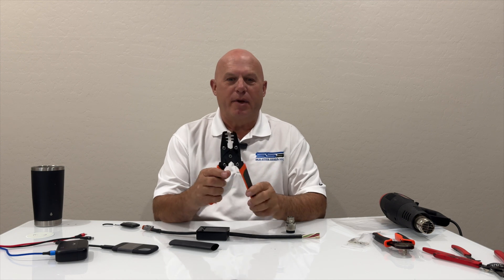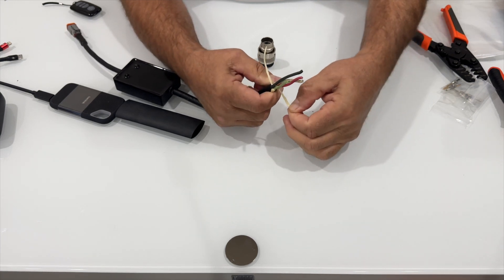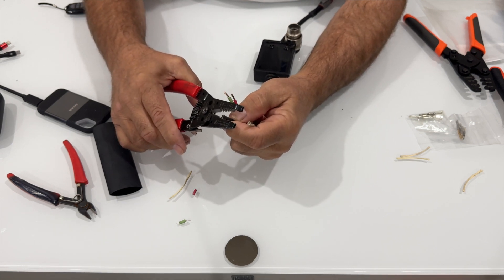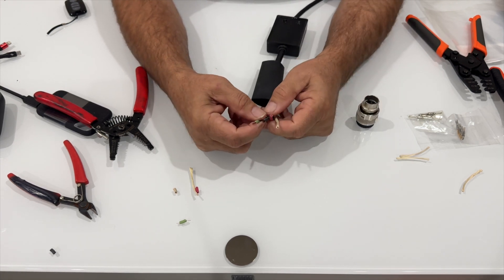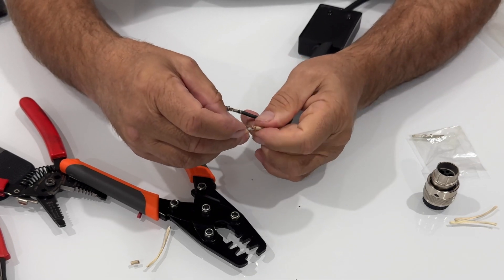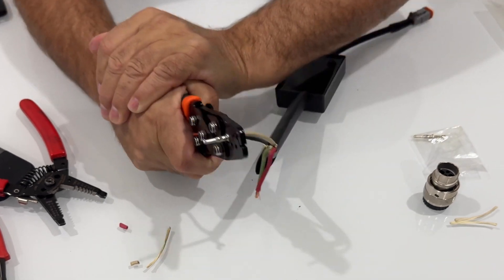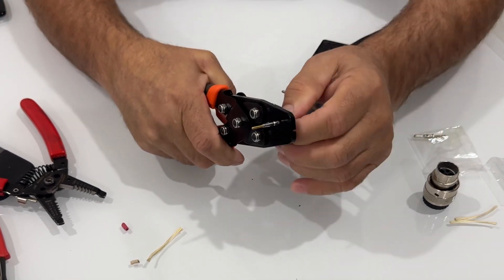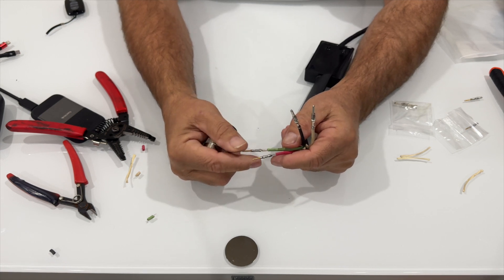#178 - Perfect Bobcat Crimp with the Right Tool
Skid Steer Genius is an innovative electronic engineering company that is dedicated to enhancing the versatility of machinery for operators in the construction and landscaping industries. Our mission is to create high-quality adapters and cross connect products that empower Skid Steer, Compact Track Loaders, and Excavator owners to seamlessly operate all attachments from any manufacturer on their machines, regardless of brand. In this informative video, I will take you through a step-by-step process on how to effectively repair the Bobcat 7 pin connectors found on your machinery or attachments. This repair can greatly extend the life of your equipment and improve its functionality. Additionally, we are excited to announce that we now offer the correct crimping tool, specifically designed to crimp the pins and sockets to the wire with precision and perfection. This ensures a reliable connection that can withstand the demands of heavy-duty work. To order this essential tool, please use part number SG-ITTCT-100, and improve your repair capabilities today! Whether you're a seasoned professional or a DIY enthusiast, this video will provide you with valuable insights and practical tips to keep your equipment running smoothly.